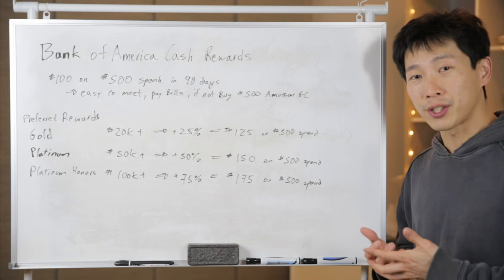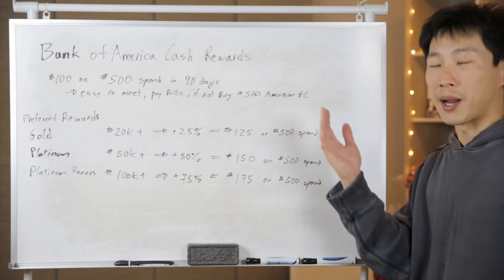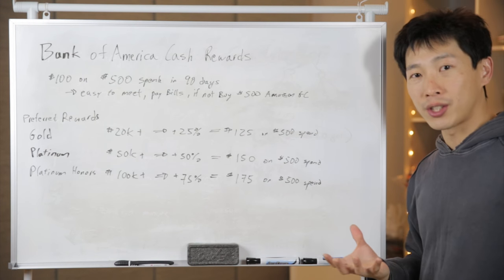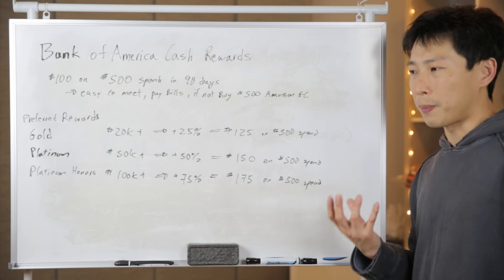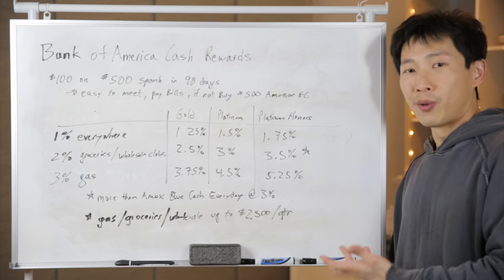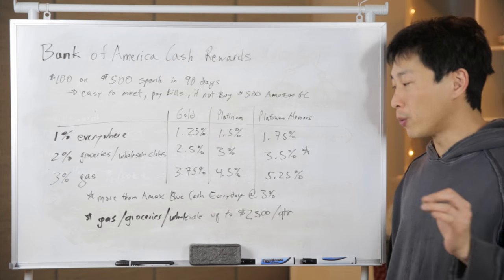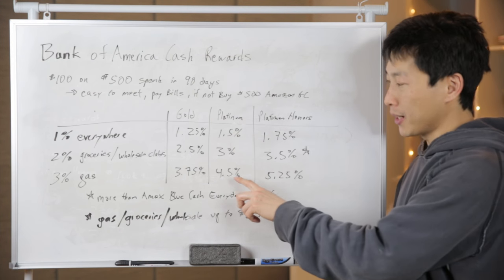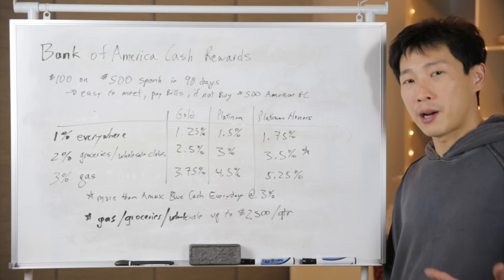Awesome Cash Bonus from BofA Cash Rewards | BeatTheBush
BofA Cash Rewards. So many rewards to be had so little time. When you combine the Bank of America preferred rewards with their sign-up bonuses, you get something very magical if you can meet the Platinum Honors tier.